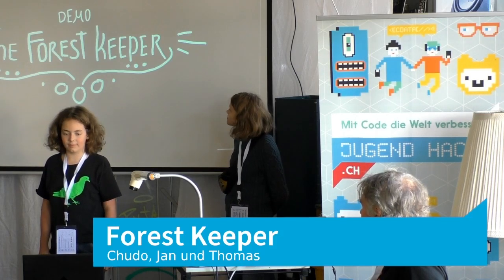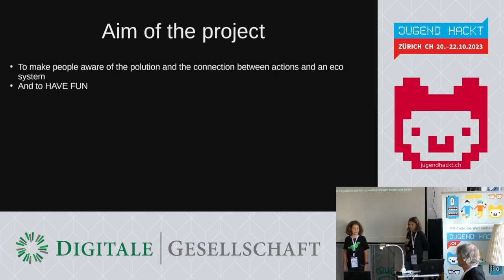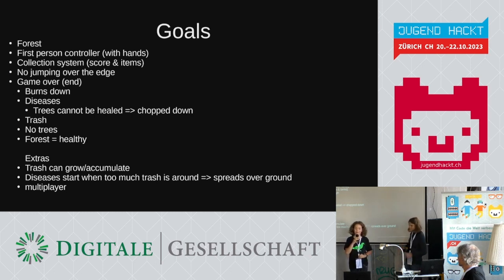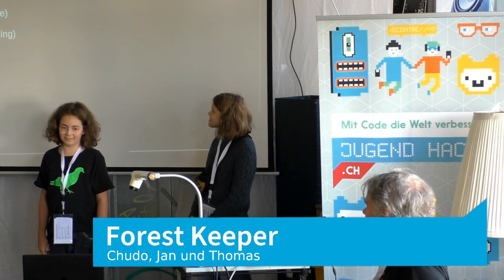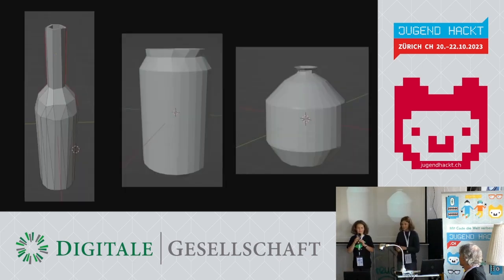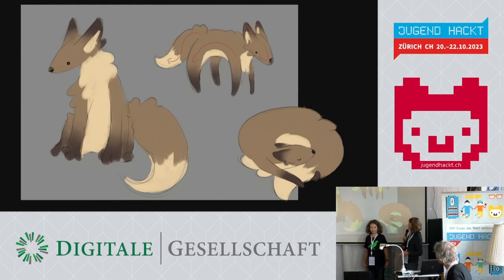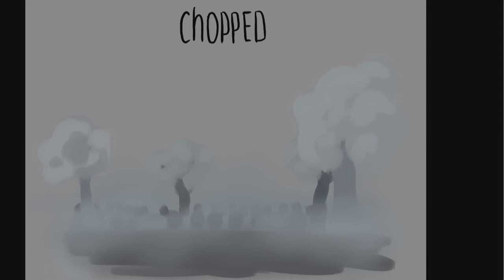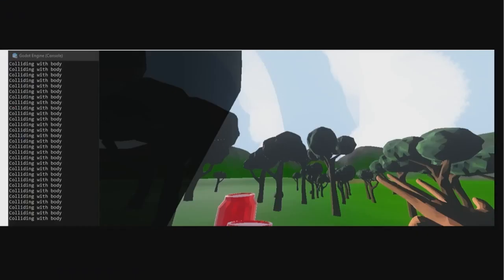Forest Keeper | Jugend hackt in Zürich 2023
wo?

was?